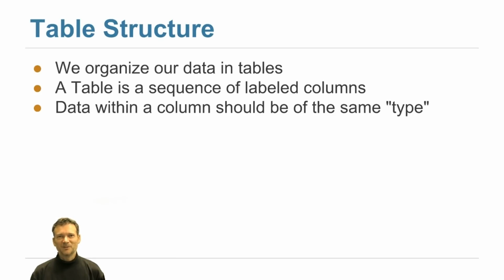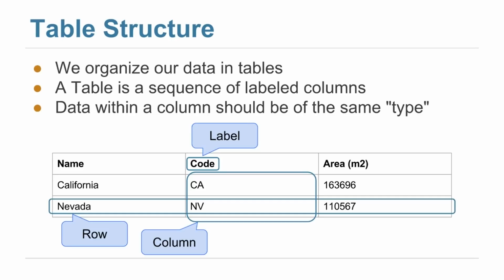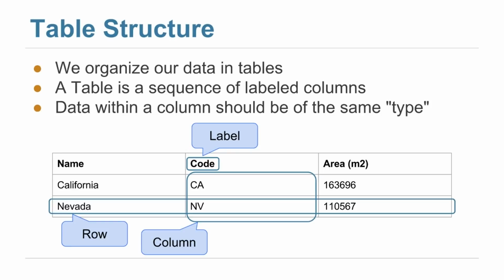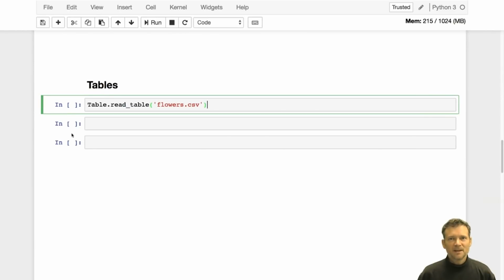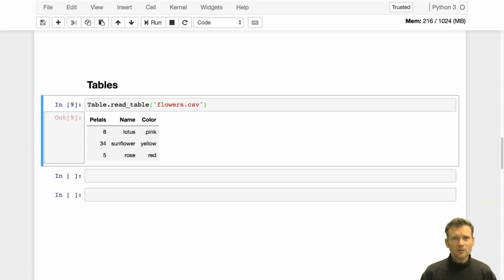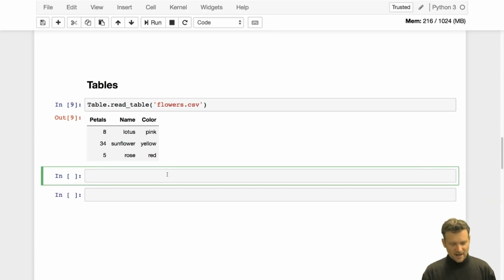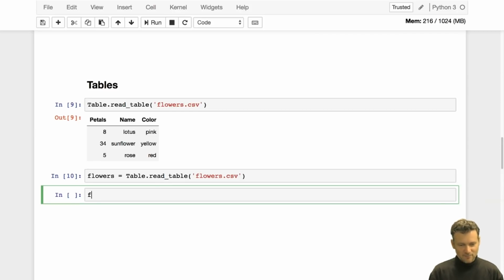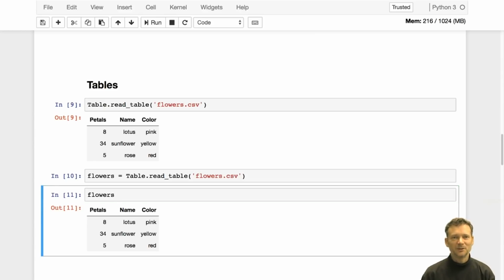3.4 - Tables: Tables